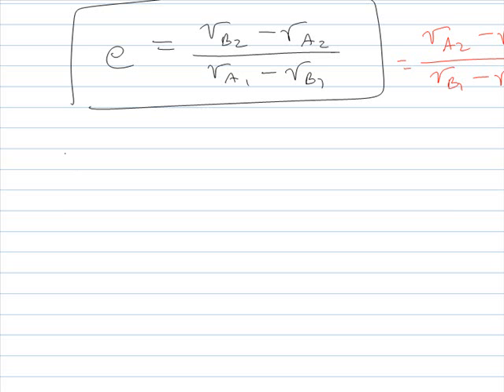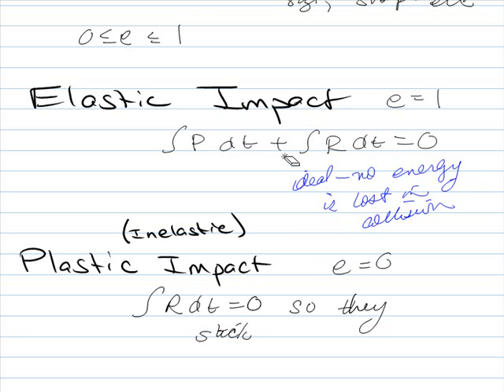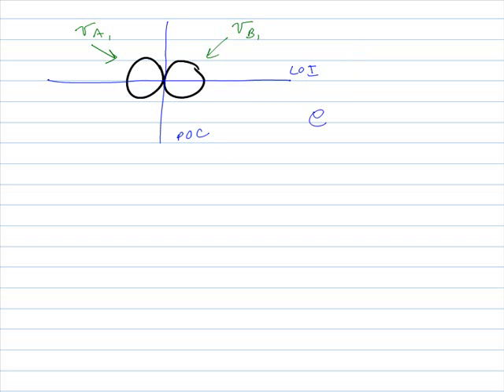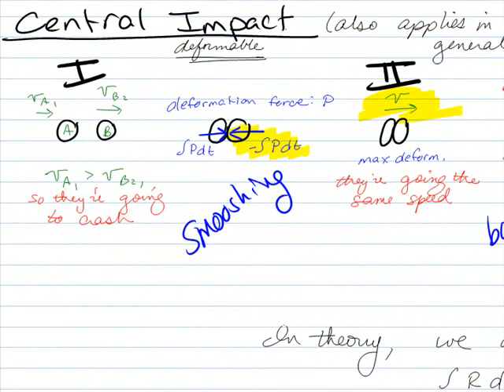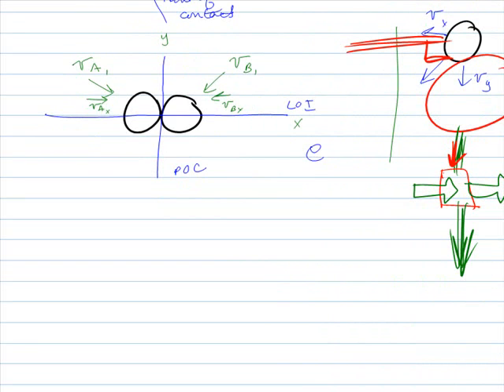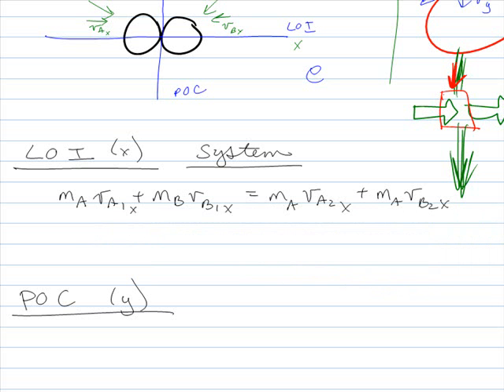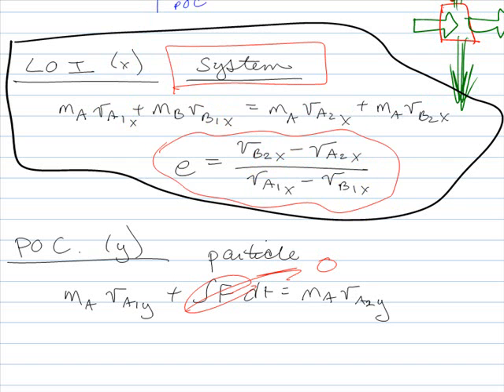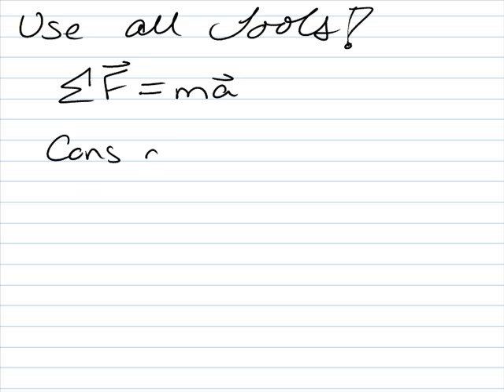Elastic Impact - Procedure for Analysis